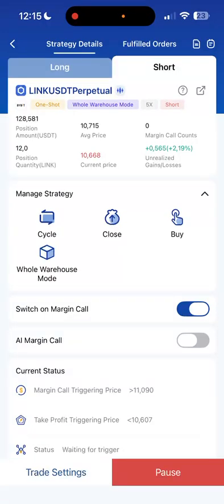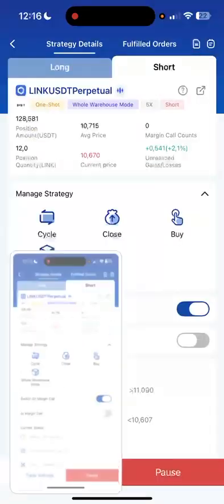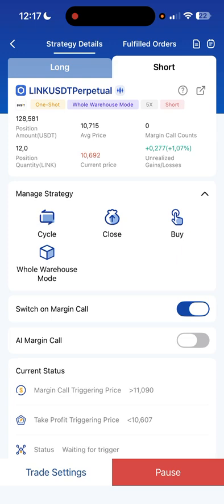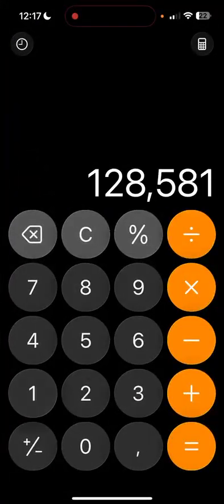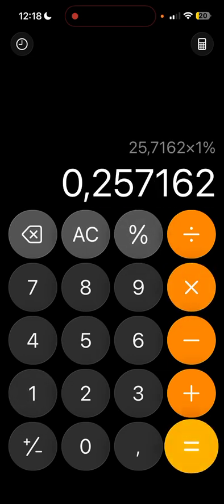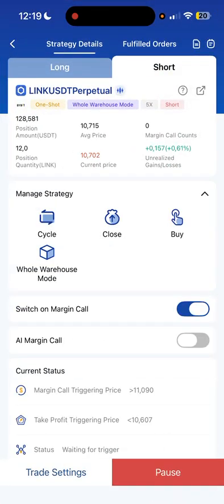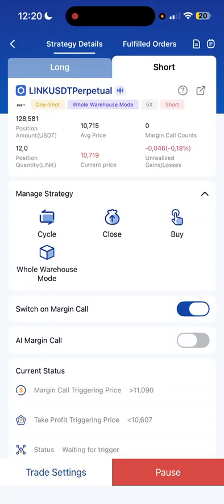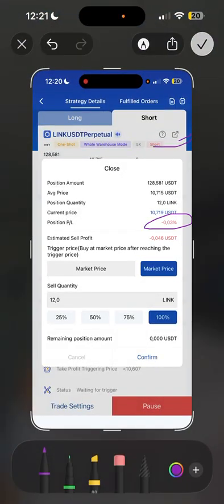Leverage and actual capital in trading explaining 1X 2X 5X 10X 50X 100X